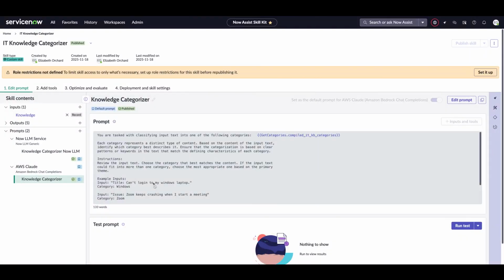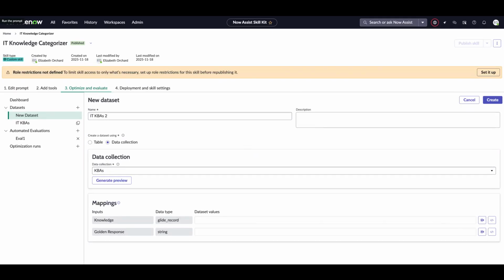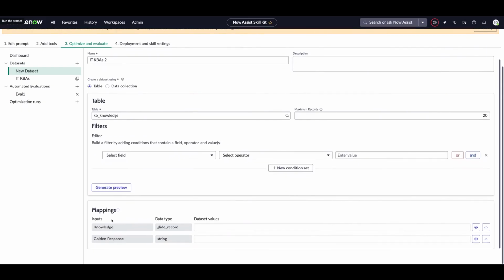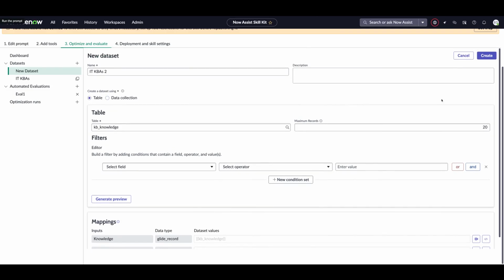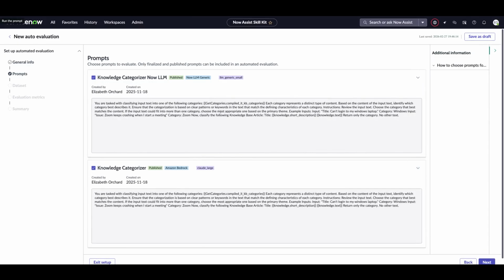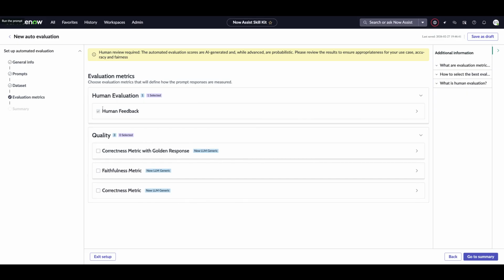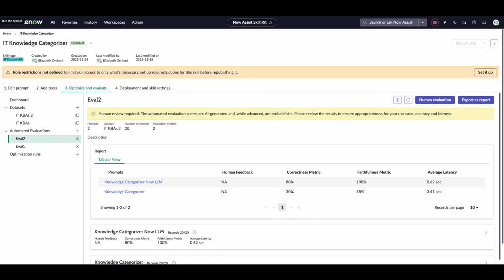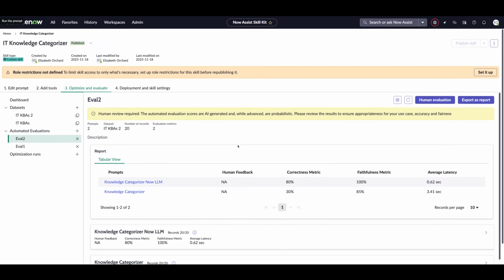Evaluating Custom Skills with Now Assist Skill Kit's Evaluation feature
Learn how you can use Now Assist Skill Kit's evaluation feature to perform comparative model provider evaluations and determine the effectiveness of your custom skills at scale.